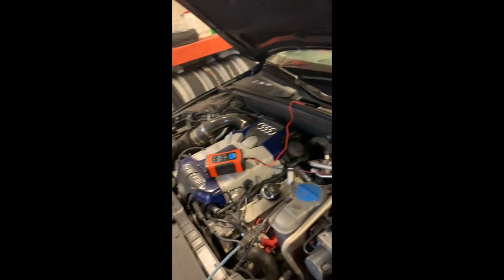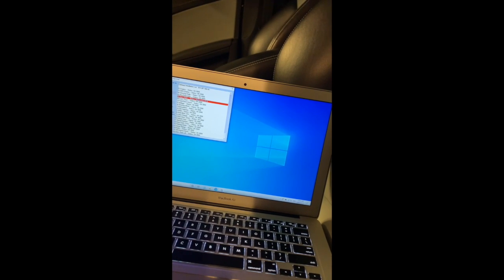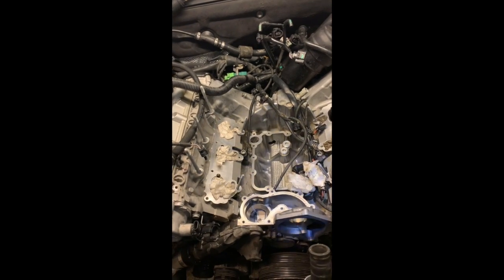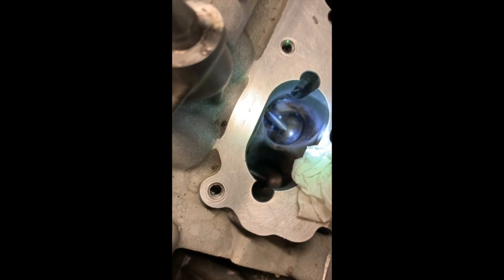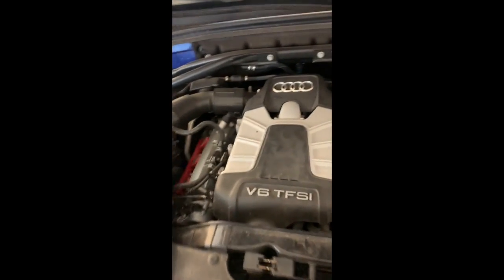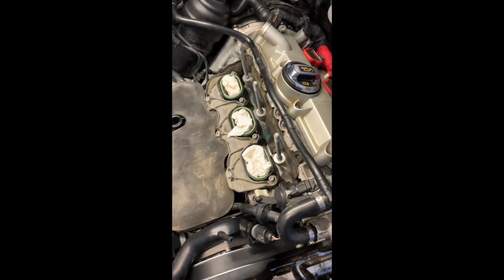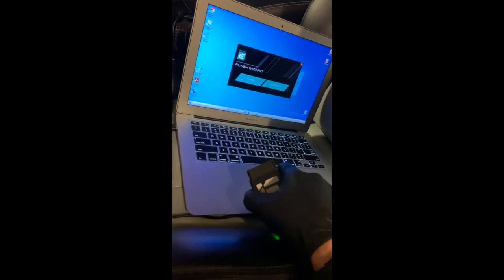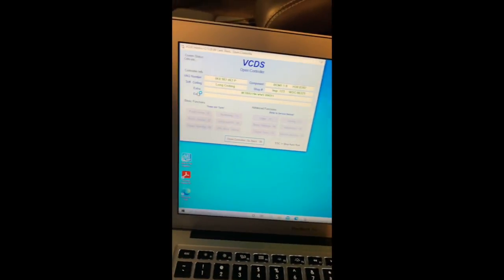S4 B8 500+HP IE DOUBLE PULLEY CRACKLE TUNE & CARBON CLEAN, WATER PUMP, T-STAT, PCV, COOLANT &MORE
list of items replaced and serviced on my S4 B8

IE COLAD AIR INTAKE ASSEMBLY

IE SUPERCHARGER BELT

IE DOUBLE PULLEY UPGRADE CRANK 188MM (STOCK 162.25MM)
SUPERCHARGER PULLEY 57.5MM (STOCK 63.20)

IE TUNE DOUBLE PULLEY WITH CRACKLES AND LUNCH CONTROL 3200 RPM (BEST)

ECS TUNING OIL CATCH CAN  FULL ASSEMBLY

PCV ASSEMBLY WITH GASKET

WATER PUMP ASSEMBLY WITH GASKET & NEW PULLEY

T-STAT ASSEMBLY WITH GASKET

COOLANT PIPE NEW O-RING IN VALLEY TO BACK OF ENGINE HOSE & T-STAT

COOLANT CROSS PIPE FRONT ENGINE BLOCK WITH GASKETS NEW TEMPERATURE SENSOR & O-RING, COOLANT O-RING UPPER RAD HOSE

INJECTORS SEALS, O-RINGS & SPACER KITS, INJECTORS CLIPS KITS

CARBON CLEANED ALL INTAKE VALVES/DEVIDER CYLINDER & INJECTORS WITH CRC

SPARK PLUGS OE AUDI

(ACCESSORY) IDLER PULLEY ASSY , TENSIONER PULLEY ASSY,
DRIVE BELT ASSY

SUPERCHARGER IDLER PULLEY ASSY

SUPERCHARGER VENT TUBE /PCV ASSY WITH NEW O-RINGS

INTAKE PLENUM GASKET KIT (ORANGE)

SUPERCHARGER GASKETS KITS (GREEN)

VALVE COVER GASKETS

OIL FILTER CHANGE

COOLANT SYSTEM DRAINED AND FLUSH / BLEED SYSTEM AND HEATER CORE

VACUUM PUMP ASSEMBLY KIT (RTX)
NEW O-RINGS AND GASKET
(RTX gasket leaks replaced with factory)

SERVICED REAR FINAL DRIVE/DIFFERENTIAL REPLACED DRAIN & FILL PLUGS

THROTTLE BODY GASKETS ASSEMBLY (2)

SUPERCHARGER BY PASS VALVE GASKETS (2)

SUPERCHARGER OIL SERVICE (NO OIL) SPEC 155ML